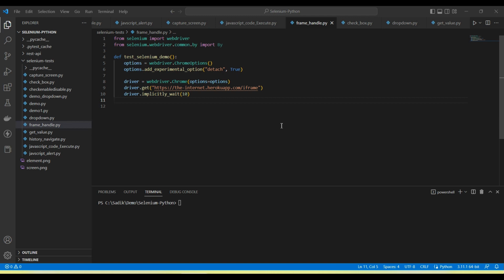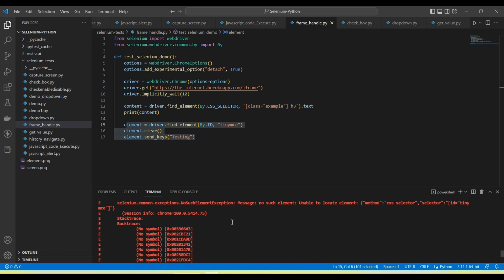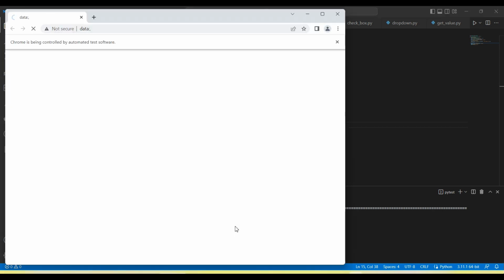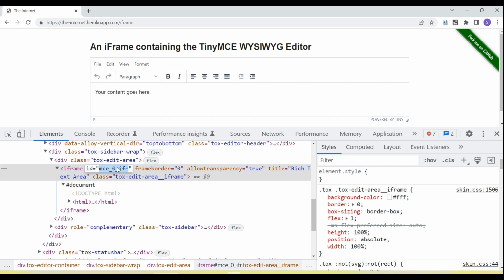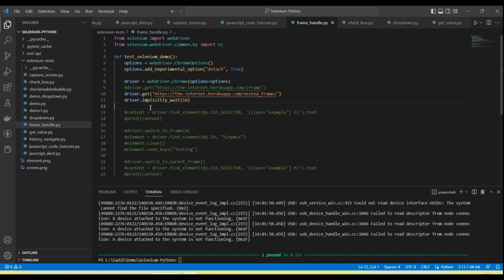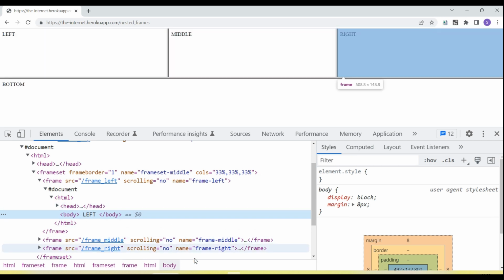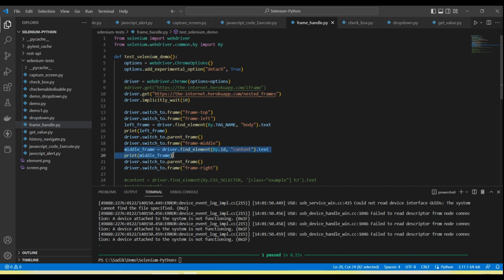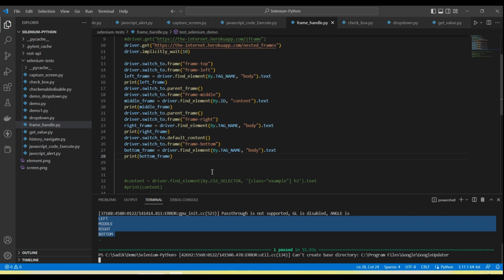Tutorials 15 || How to handle iframe || Selenium Python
In this video you will learn, how handle iframe using selenium python
1. Handle IFrame
2. Handle Nested IFrame

 driver.switch_to.frame({ID or Name})
 driver.switch_to.frame({Index})
driver.switch_to.frame({Webelement})
 driver.switch_to.parent_frame()
 driver.switch_to.default_content()